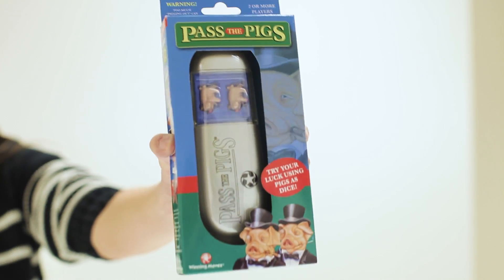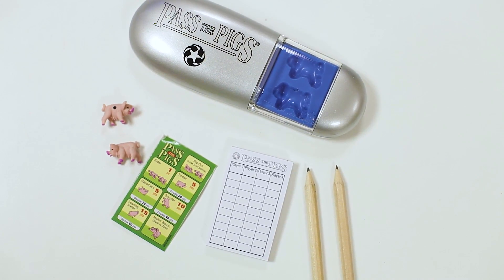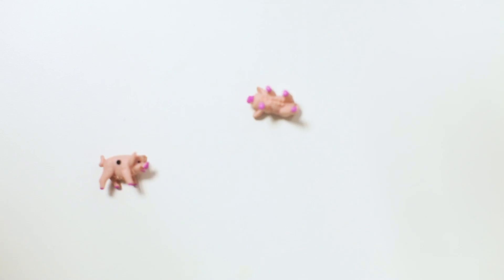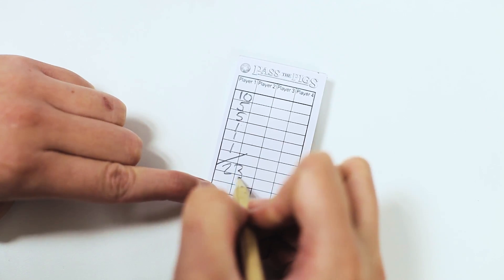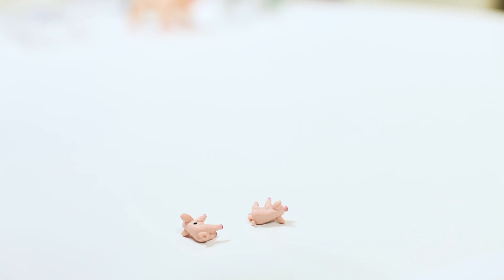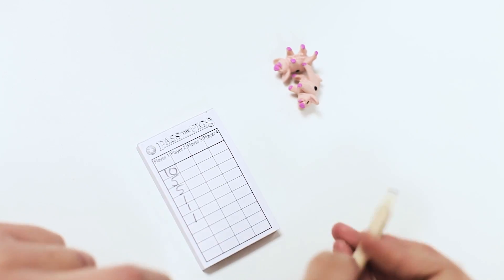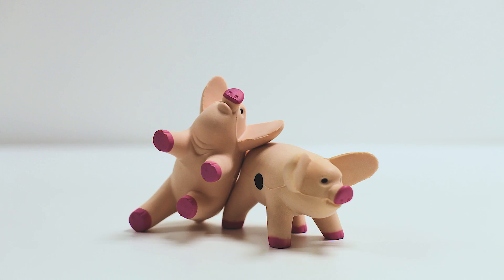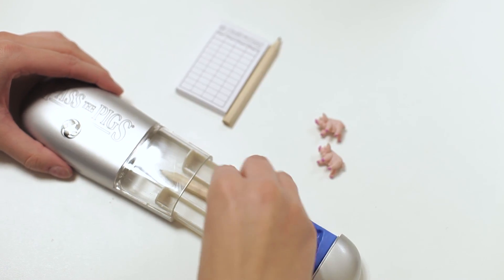Pass the Pigs - How to Play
How to play Pass the Pigs dice (pig) game.